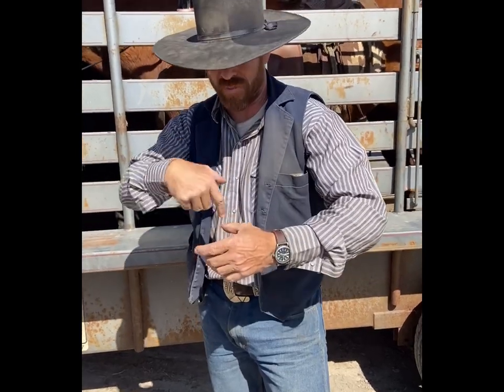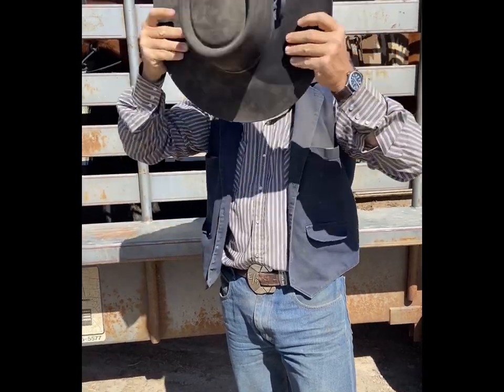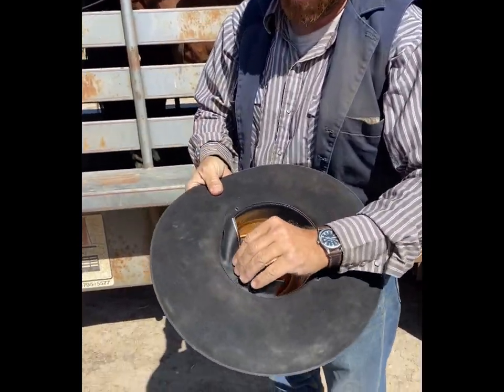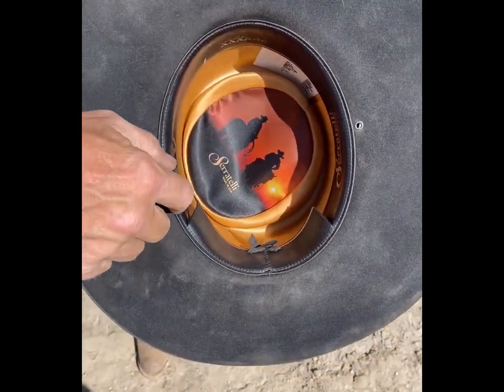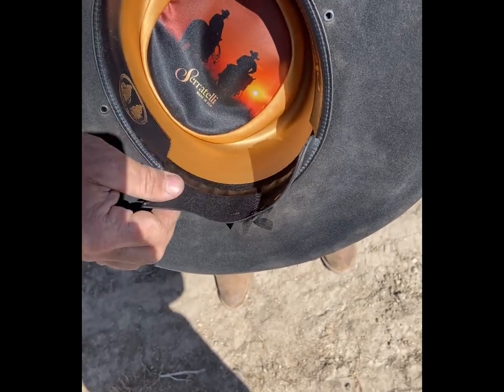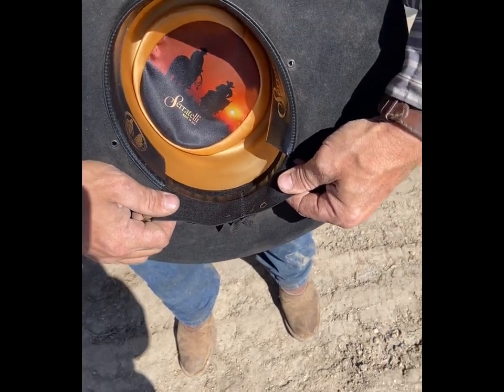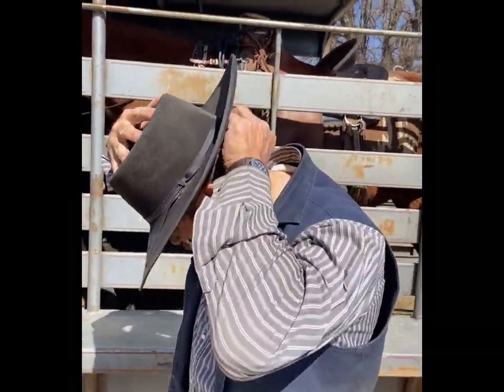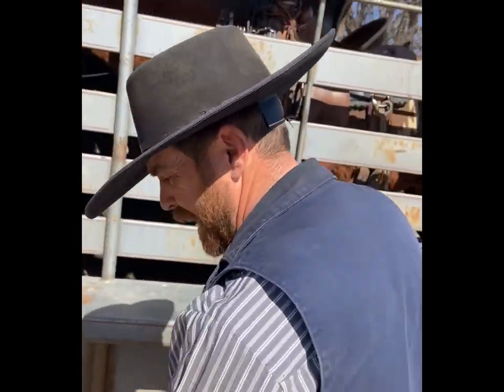Tip: How to keep a cowboy hat on during windy conditions.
(Appendix 2, Card 215 B)
Here is "A Way" to keep you cowboy hat on when riding a horse and mother nature has the wind a blowing...